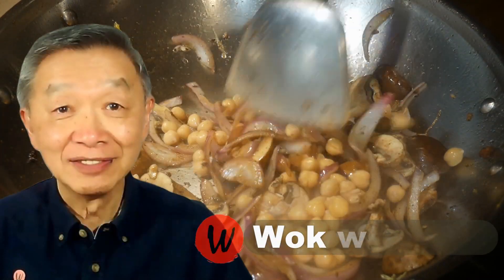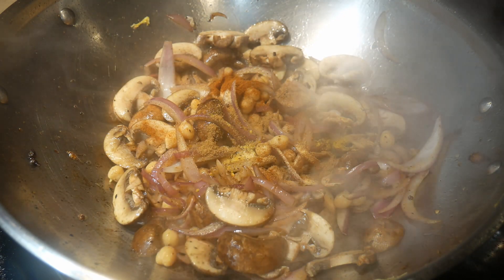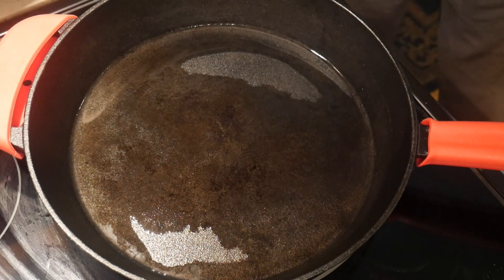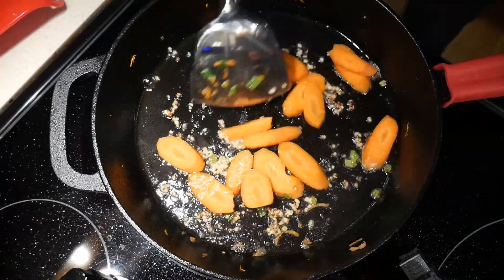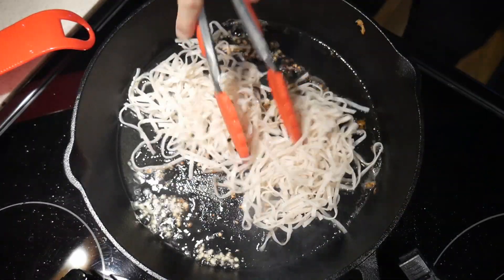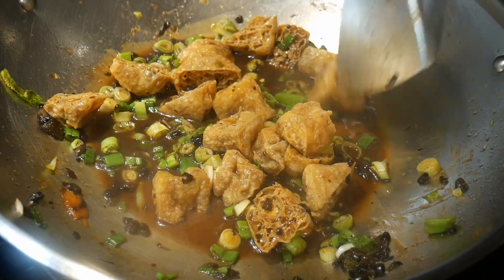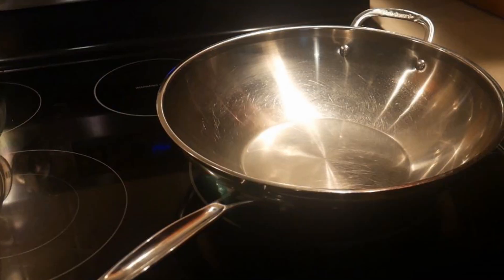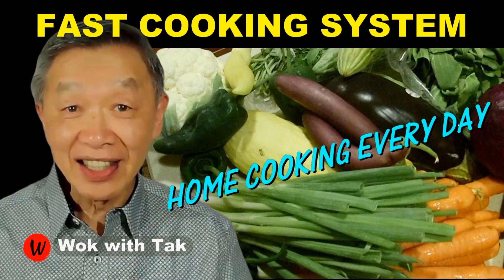Can you STIR-FRY in a frying pan or a skillet?